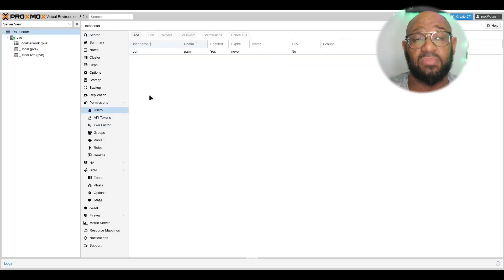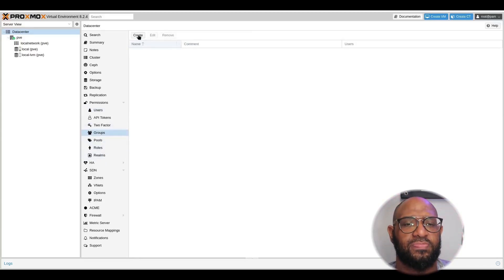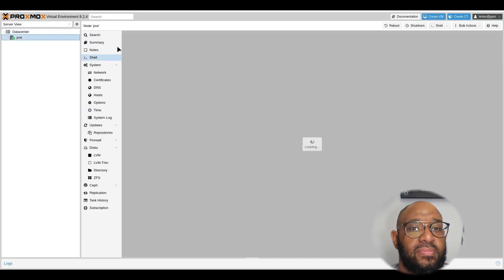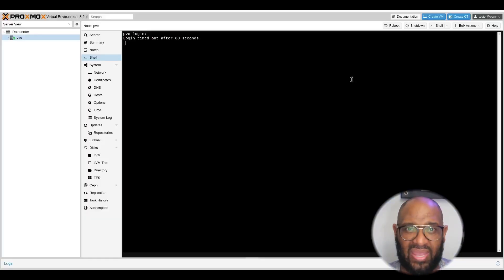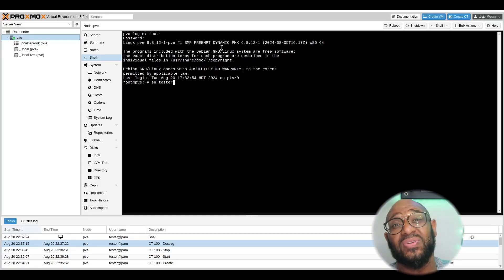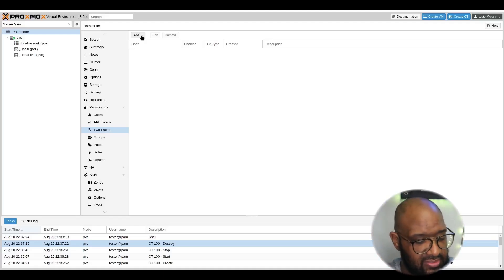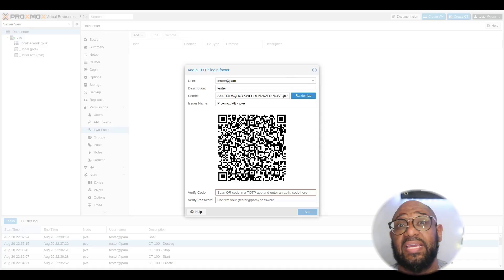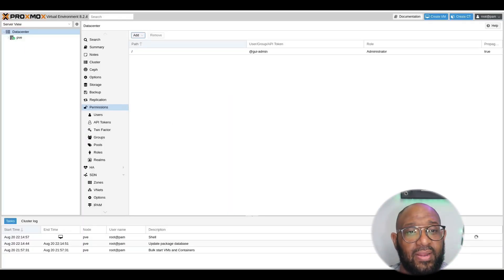How to Set Up Two-Factor Authentication (TFA) in Proxmox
Welcome to Lessons with Ricardo! In this video, I’ll walk you through setting up Two-Factor Authentication (TFA) on your Proxmox server to take your security to the next level! 🚀 Whether you're running a home lab or managing multiple users on Proxmox, this step-by-step guide will help you secure your system with MFA for peace of mind.

🌟 What You’ll Learn:

    Creating a New User: Learn why it’s important to stop using the root user and how to create a new Proxmox user securely.
    Setting Permissions: I’ll show you how to assign user permissions using groups, ensuring your users get the right access without compromising security.
    Testing User Permissions: We’ll spin up a quick container to test the permissions and make sure everything works smoothly!
    Setting Up TFA: Add Time-Based One-Time Passwords (TOTP) for your Proxmox users and protect your server with 2FA using an authenticator app. I recommend apps like Google Authenticator to get started!

👀 Why TFA?
TFA adds an extra layer of protection by requiring something you know (password) and something you have (token) for login. This is a MUST for anyone serious about server security! 💪